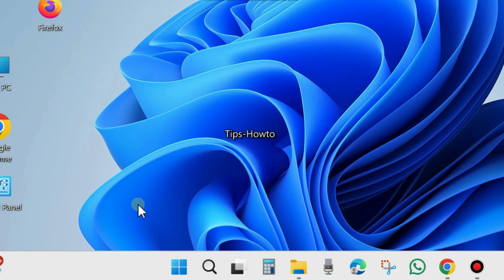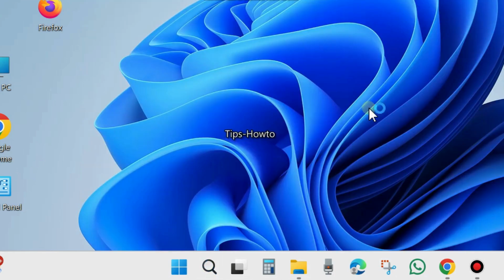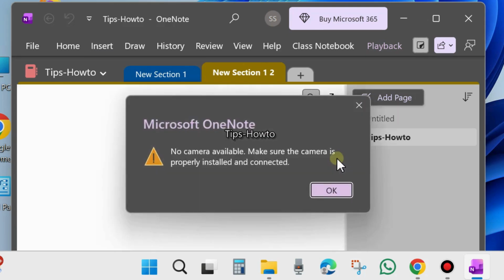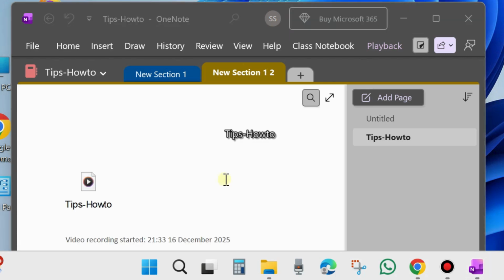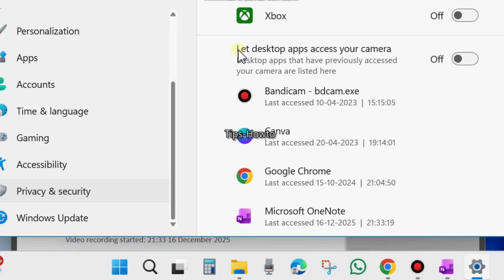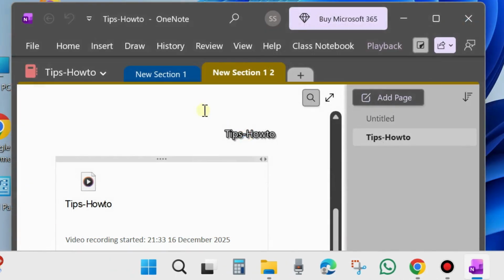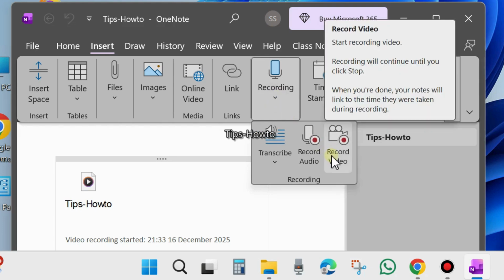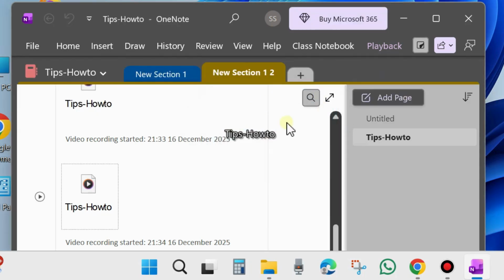Fix No Camera Connected’ Error in OneNote on Windows 11 – Quick Guide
OneNote Camera Not Working on Windows 11? Here’s the Fix. Are you getting the “No Camera Connected” error in OneNote on Windows 11? This quick guide will show you how to fix it in minutes!

In this video, you’ll learn:
Why OneNote says “No Camera Connected” on Windows 11.
How to check and enable your camera for OneNote.
Step-by-step solutions to fix camera detection issues.
Tips to ensure OneNote can access your camera every time.

Whether you’re using OneNote for school, work, or personal projects, this tutorial ensures you can capture photos and videos directly in OneNote without errors.